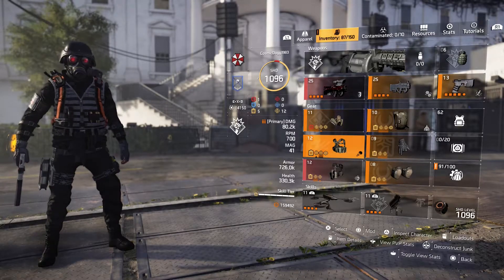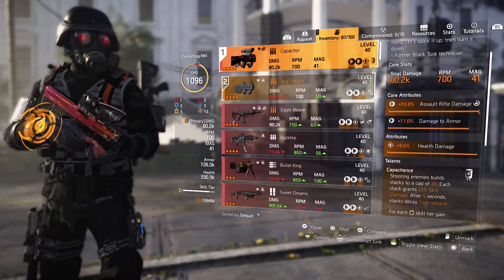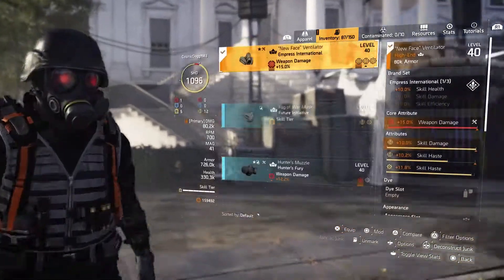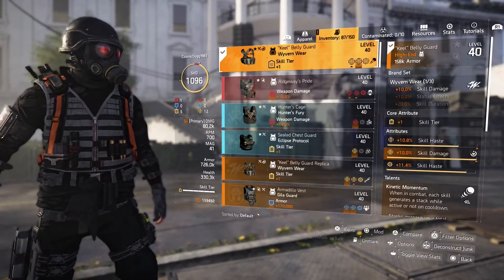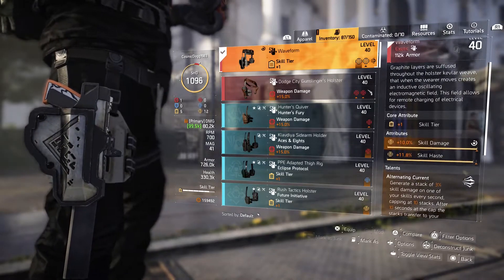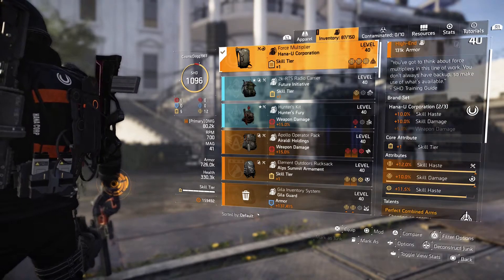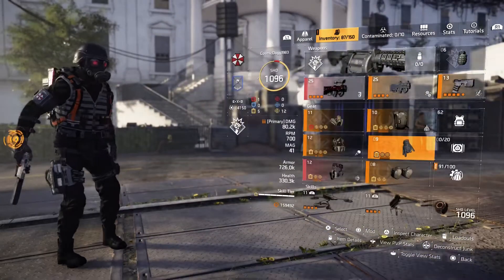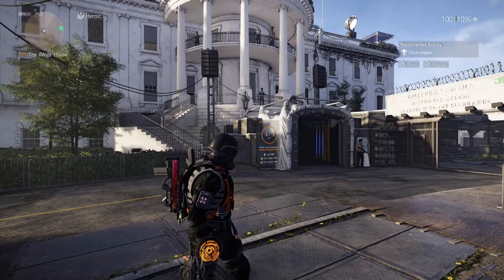My Boom Boom Build - Division 2 Skill Build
Are you stuck for ideas on how to create a high damage skill build? Well I have one for you that can literally have any skill rolled into it to create a high damage build.  This build will help you complete legendary missions with way less stress than ever before.